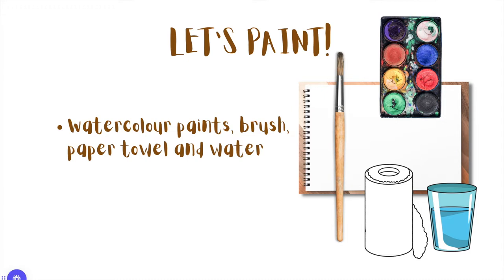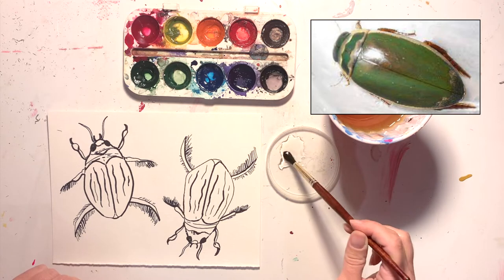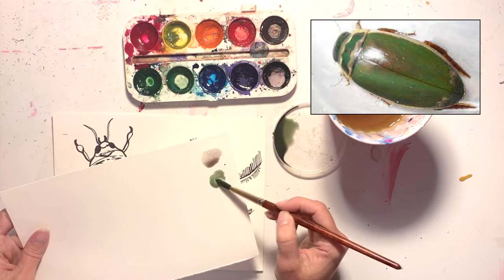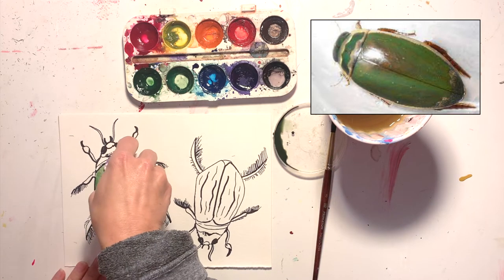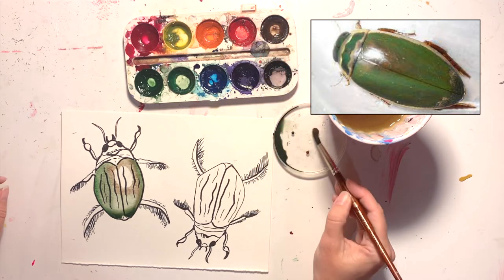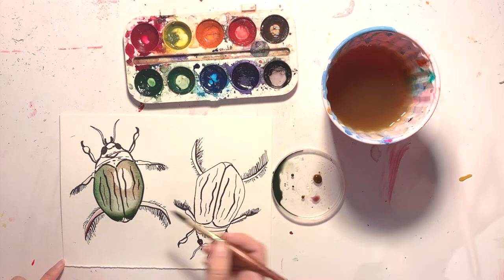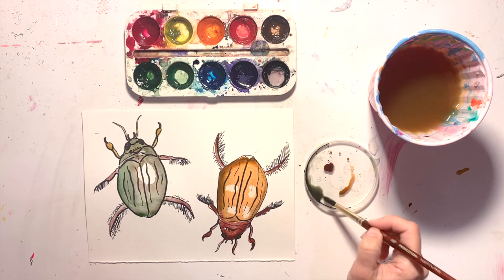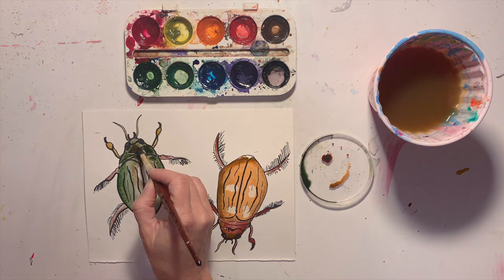Wetlands Watercolour Invertebrate (PART 2: Painting)